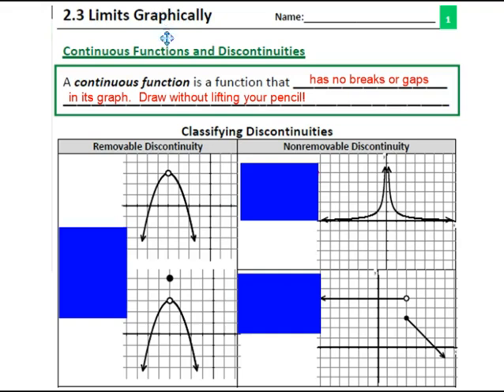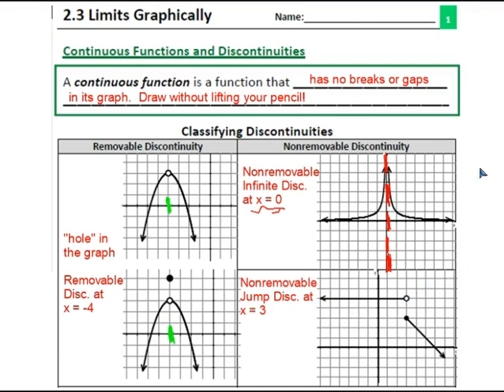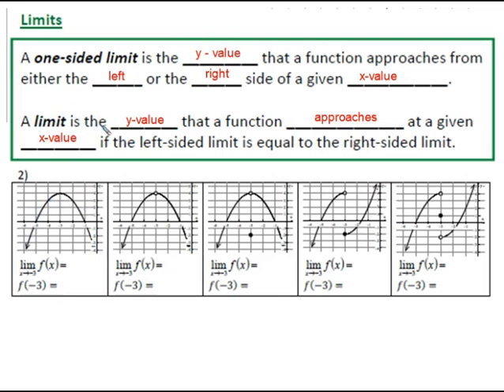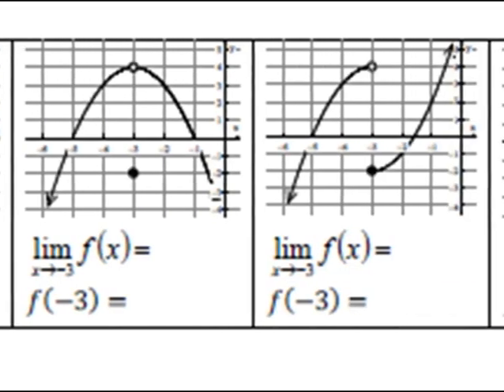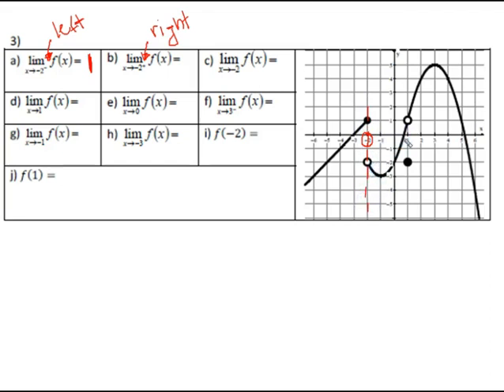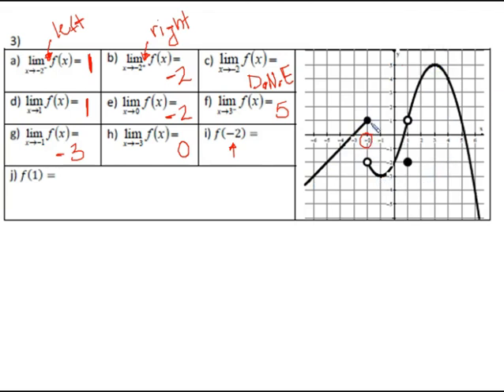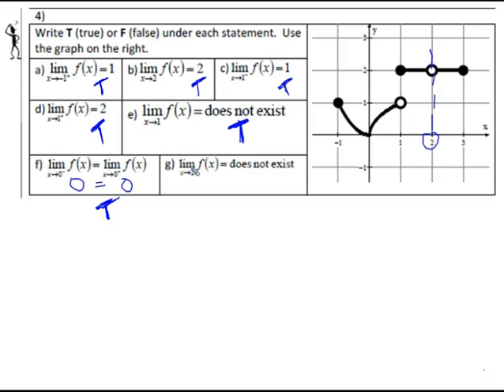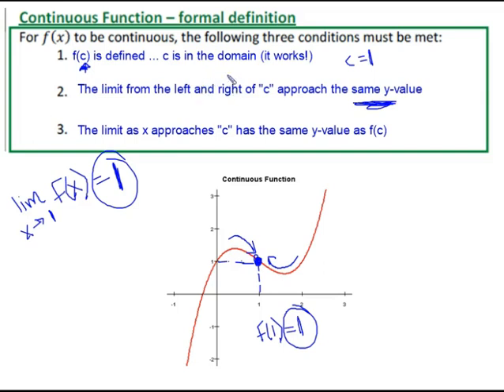Pre-Calc 2.3 Video